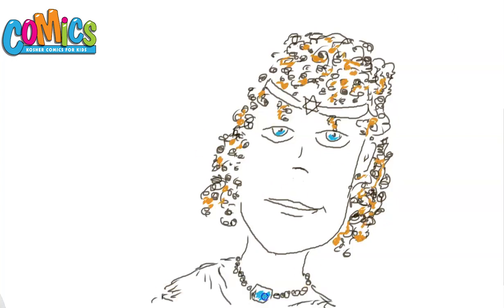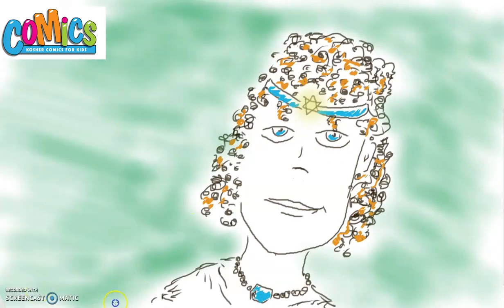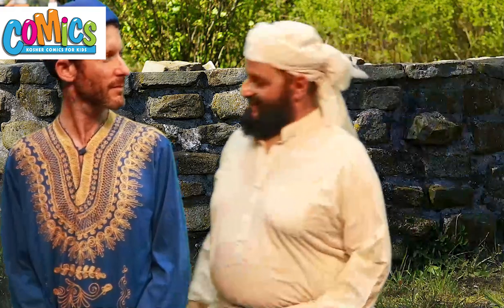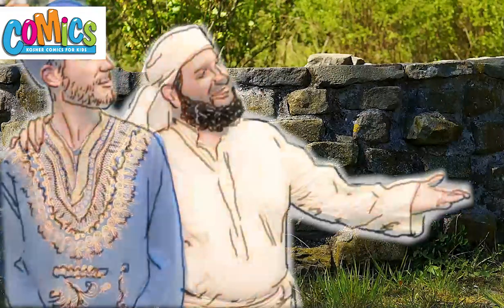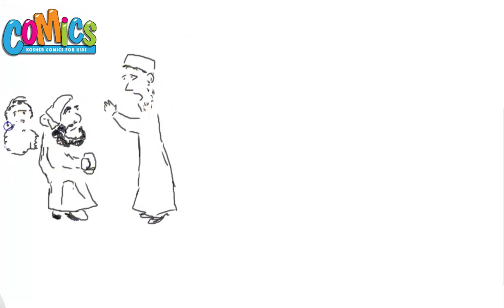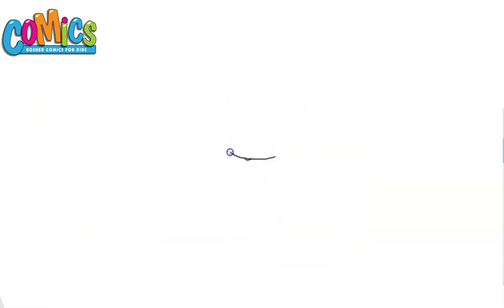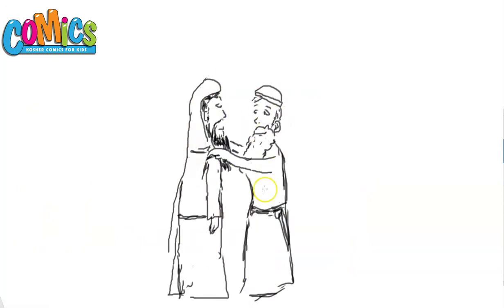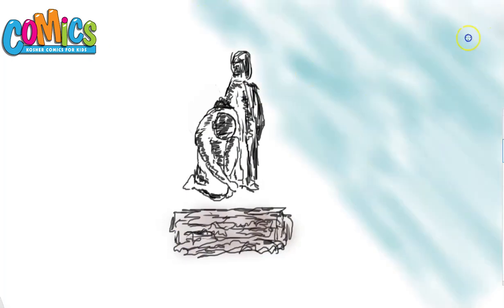The Book of Genesis - Portion of Chayey Sara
A short and fun way to learn and go over the weekly portion of the Torah - the holy scroll which we read every week in the synagogue.
Life of Sara the matriarch, purchasing of the cave in Hebron, Eliezer's trip to Haran to find a bride for Yitzchak